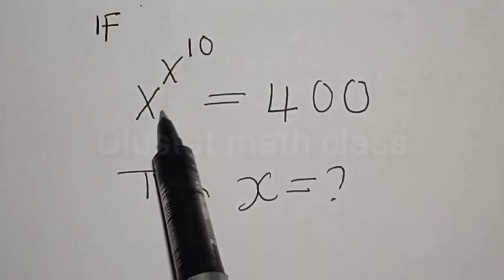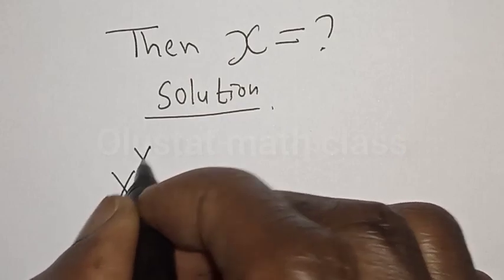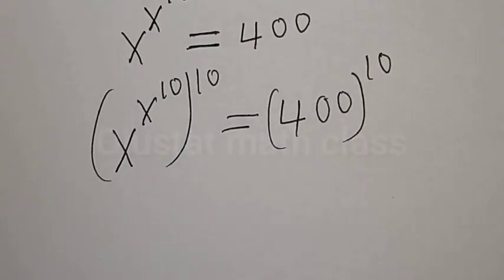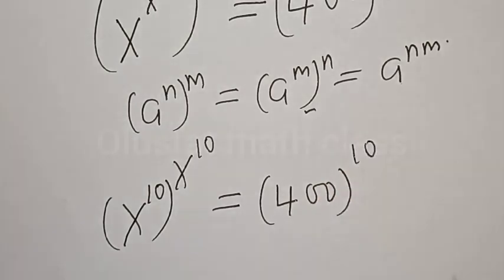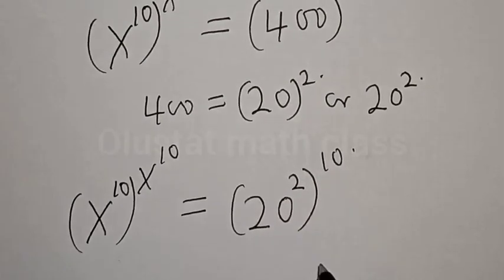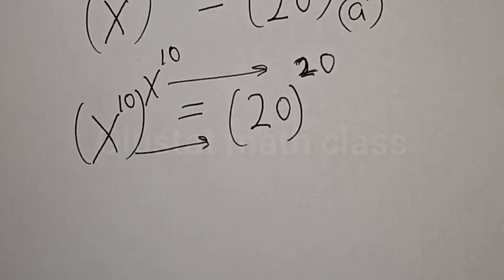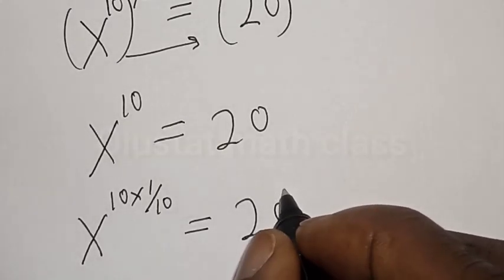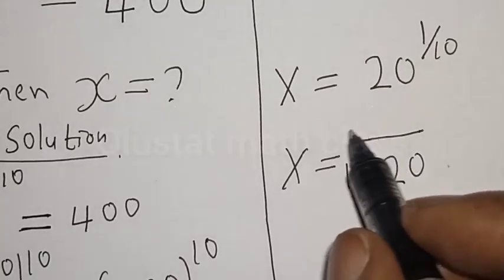Solving Olympiad Exponential Equation x^x^10=400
In This video, you will learn how to solve the given olympiad exponential equations quickly. You should learn this quick trick.